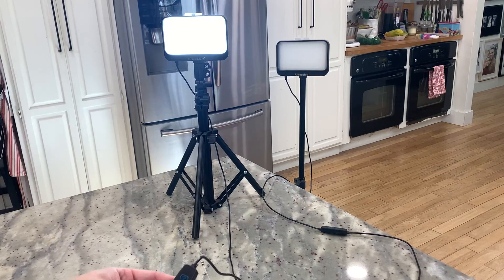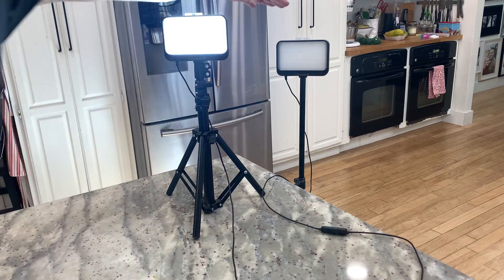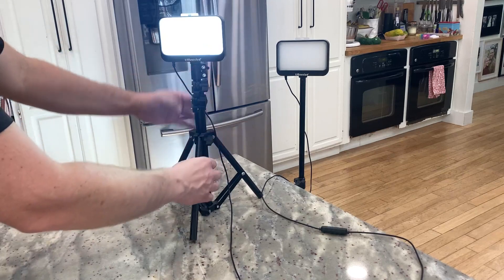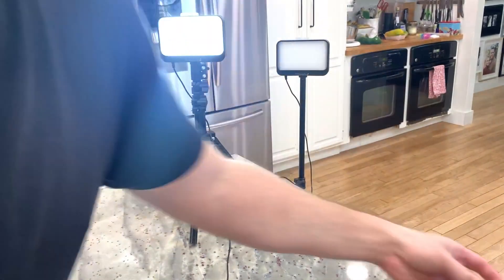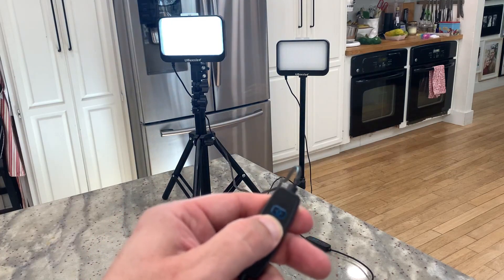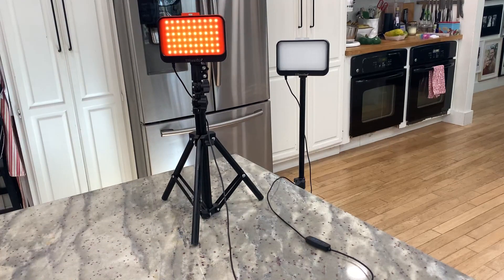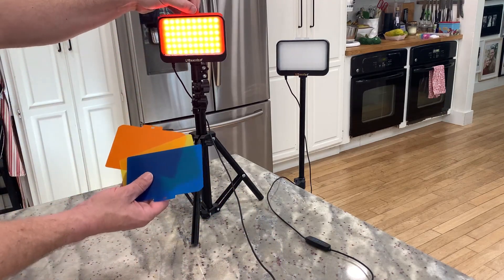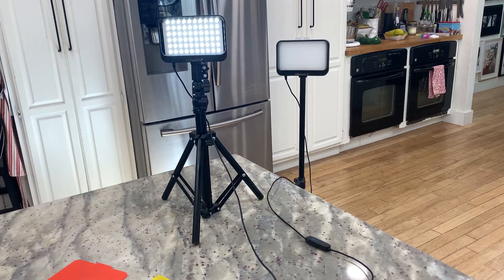UBeesize LED Video Light Kit, 2Pcs Dimmable Continuous Portable Photography Lighting Review